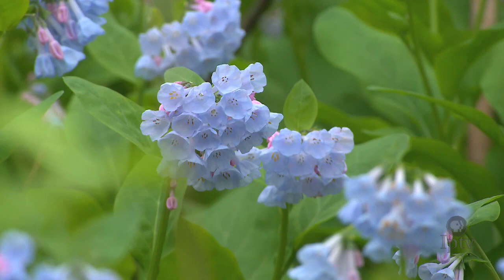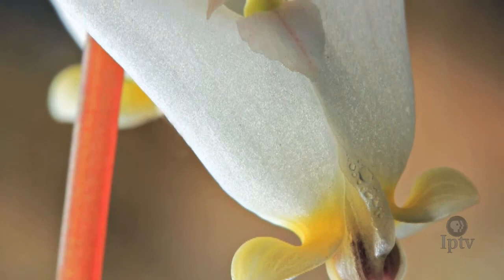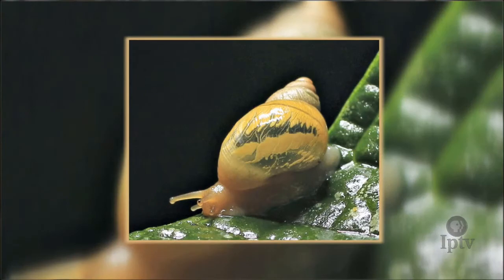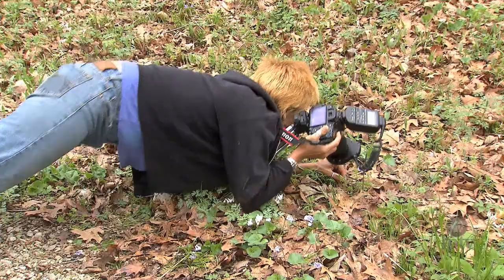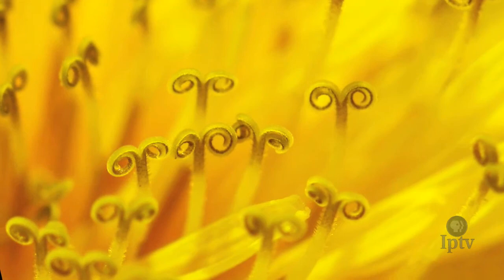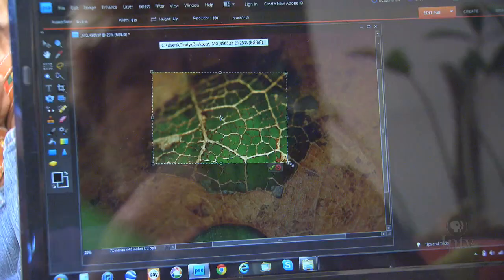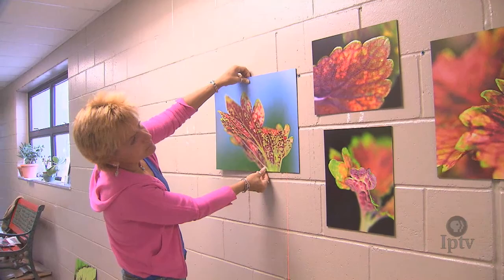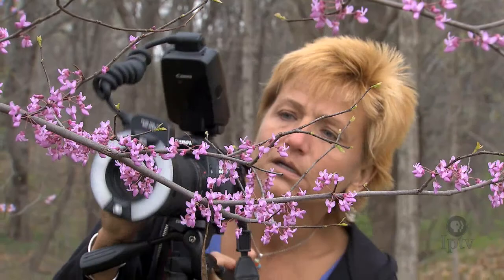Nature Photographer Cindy Skeie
Explore some of natures small wonders through the macro photography of Cindy Skeie.